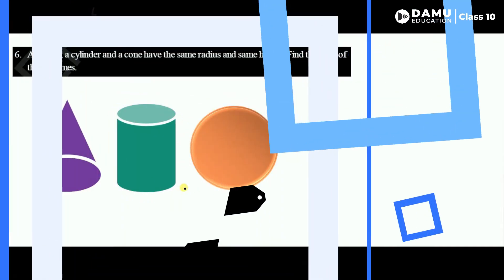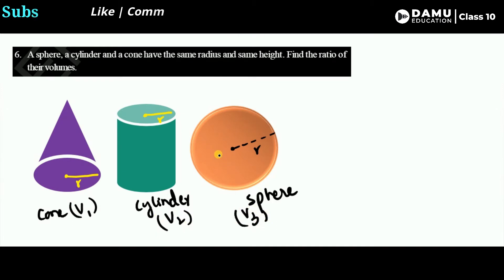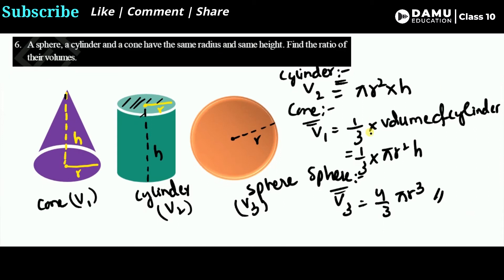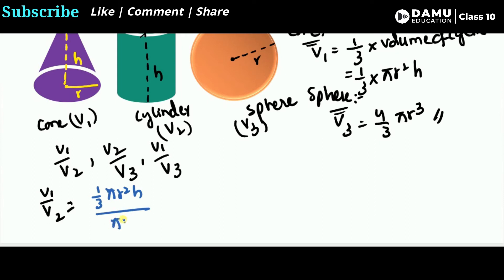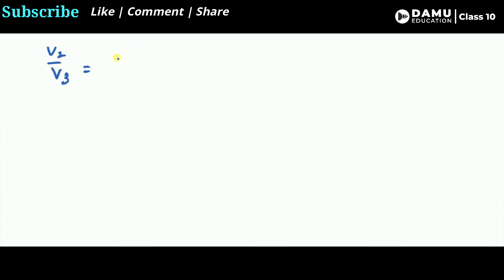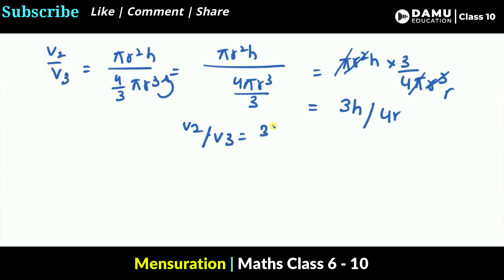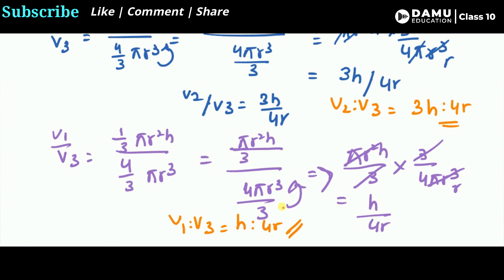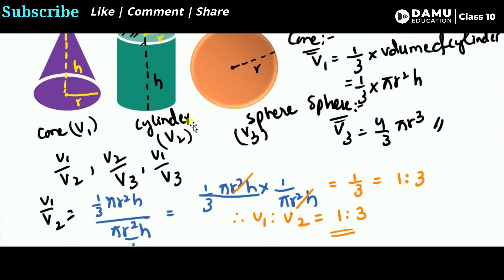Mensuration | Ex 2 Q 6 | 10th Class Math Solutions | DamuSirMensuration | Damu Education 10th class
Mensuration | 10th Class | SCERT | Damu Education

10th Class Andhra Pradesh and Telangana Mathematics solutions

6th class | NCERT | CBSE
* Knowing our Numbers
* Whole Numbers
* Integers
* Fractions
* Decimals
* Data Handling
* Mensuration
* Algebra
* Ratio and Proportion
* Symmetry

7th class | NCERT | CBSE
* Integers
* Fractions and Decimals
* Data Handling
* Simple Equations
* Comparing Quantities
* Rational Numbers
* Practical Geometry
* Perimeter and Area
* Algebraic Expressions
* Exponents and Powers
* Symmetry

8th class | NCERT | CBSE
* Rational Numbers
* Linear Equations In One Variable
* Understanding Quadrilaterals
* Practical Geometry
* Data Handling

9th class | NCERT | CBSE
• Real Numbers
• Coordinate Geometry
• Linear Equations in Two Variables
• Triangles
• Quadrilaterals
• Statistics
• Surface Areas and Volumes
• Areas
• Circles
• Geometrical Constructions
• Probability

10th Class | SCERT | AP & TS

10th class | NCERT | CBSE
* STATISTICS & PROBABILITY

Maths Classes
Exam Tips
PSC Exams
Formulas Explanation
Math Formulas
Math Teasers
MCQ Tricks
MCQ Tips